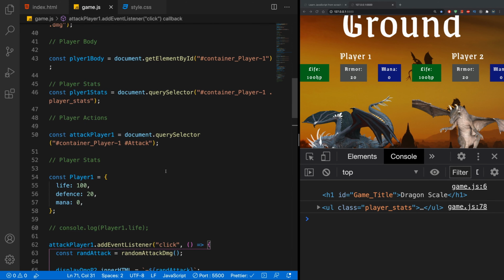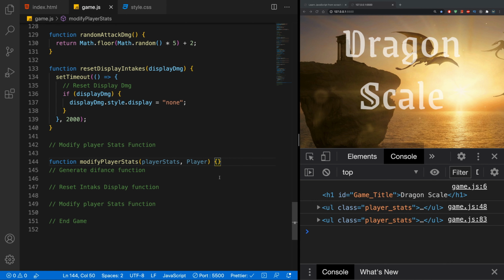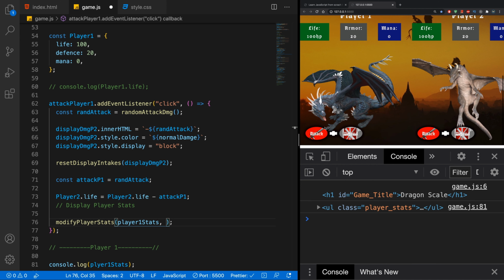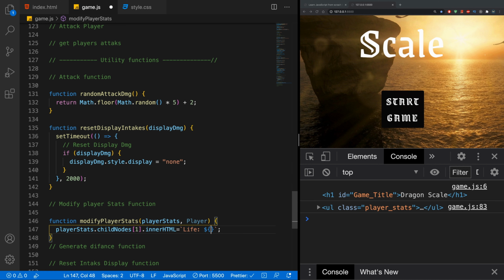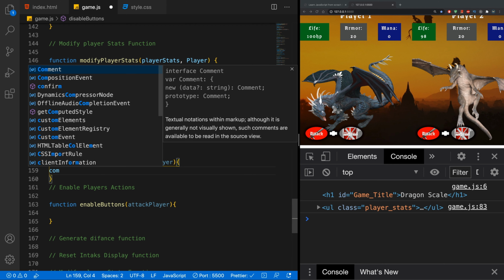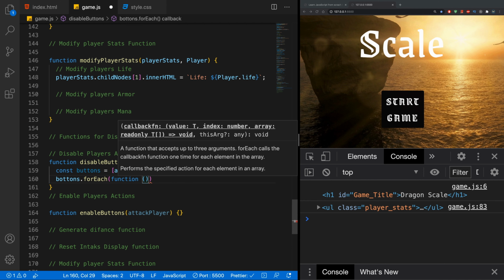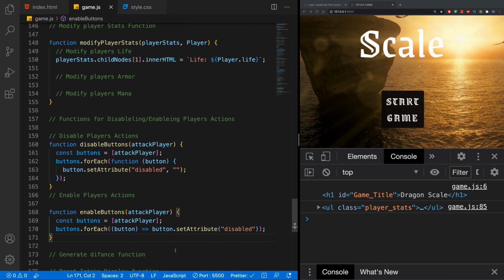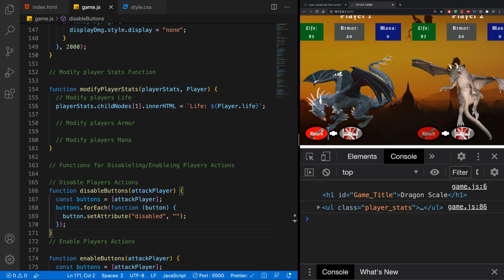Learn JavaScript by creating a Game using HTML CSS and JS part 4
In this video we will continue our journey in the javascript language by creating a game using HTML CSS and JS.
In this Series you will learn about:

JavaScript Variables let and const
JavaScript DOM Document Object model
JavaScript DOM Manipulation
JavaScript createElement
JavaScript create class
JavaScript setAttribute
JavaScript Regular Functions
JavaScript Arrow Functions
JavaScript Objects
JavaScript Conditional Operators
JavaScript Logical Operators
JavaScript Math.abs()
JavaScript Math.floor()
JavaScript Math.random()
JavaScript if, if else and else
JavaScript setTimeout function
JavaScript forEach() loop
This video is part of a play list of javascript tutorials :

How to set up Visual Studio Code (VS Code) | Top 5 VS Code Extensions: